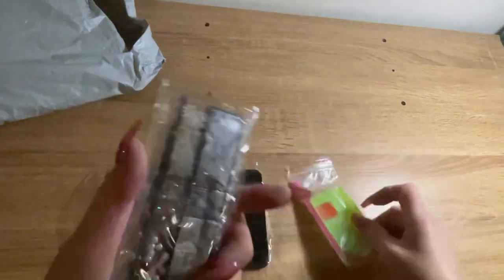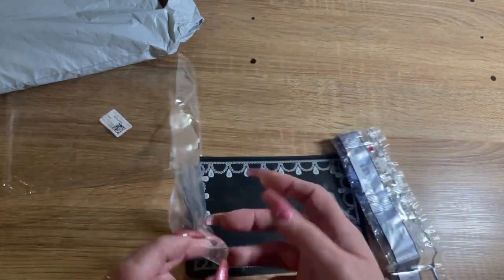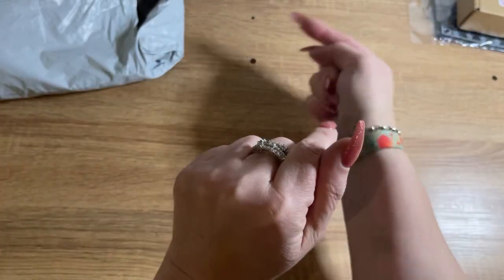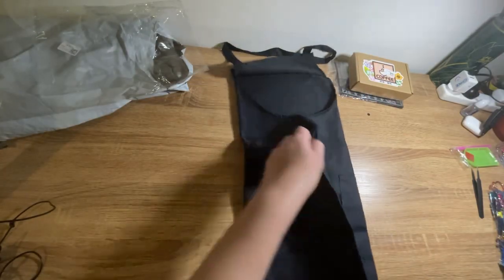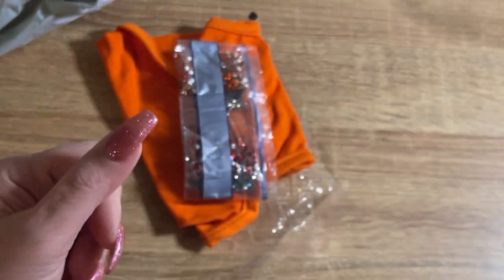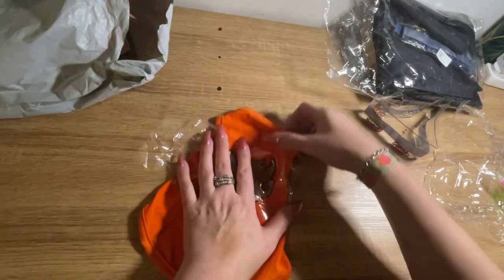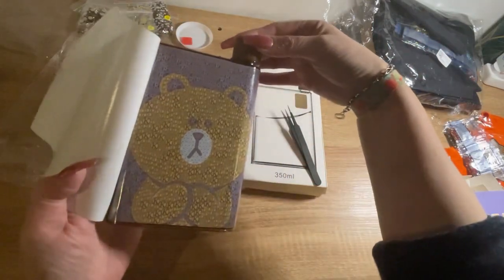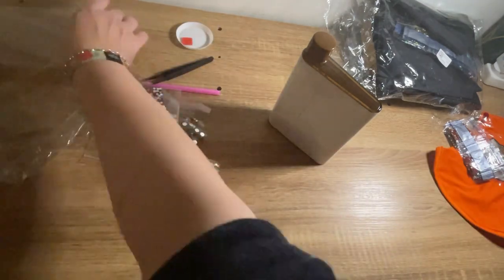UNBOXING: THE “OTHERS” - WHAT ARETHEY AND WHERE TO FIND THEM 🥳🥰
Come join me for an unboxing to show some hidden gems and ideas from Diydigitalart!!!

Sending much love ❤️

Products shown in this video:

ANTISLIP MAT

MINI COASTER

APRON

PET COAT

PORTABLE CUP

More to Know about Me!!

I am so super humbled and at the same time super excited to announce that I am now officially an affiliate for the following Australian companies who both offer their products to overseas customers. YESSSSSS!

In the interest of full transparency, honesty, and disclosure, by clicking anyone of the links below and purchasing through those links, I will be granted a small commission that will go straight back into funding the channel enabling me to bring you more exciting content!
Of course, the choice is absolutely yours and should you choose not to use the links, my gratitude for your support of the channel is still ever so much appreciated.

Where I purchase my AB diamonds:
Shoalhaven Sparklies